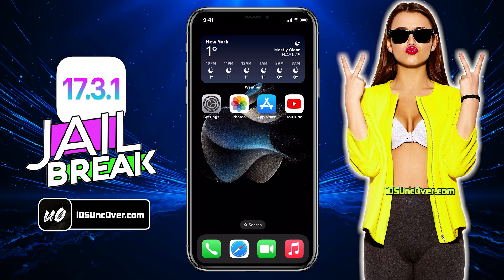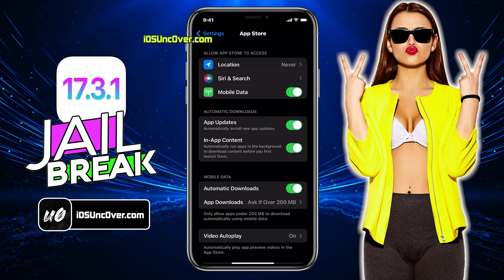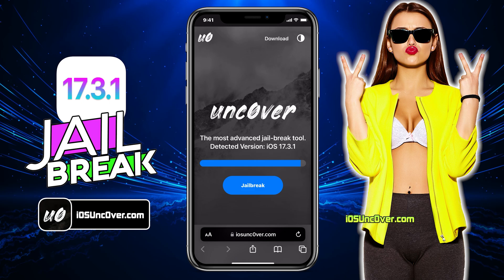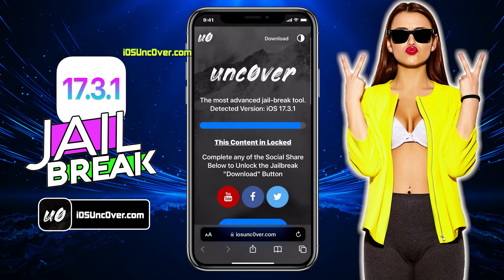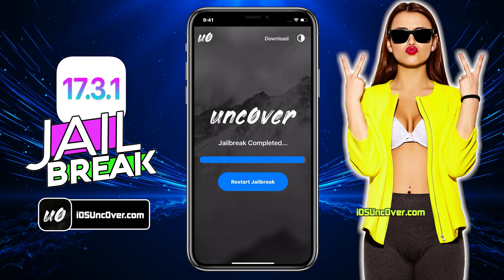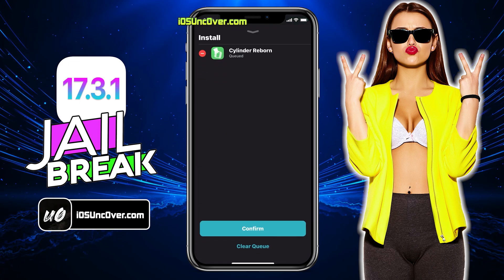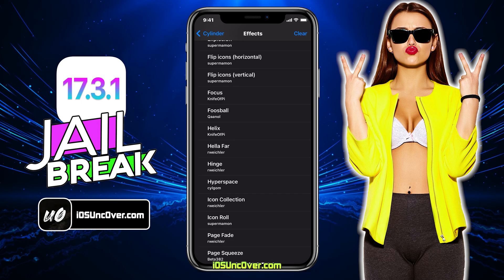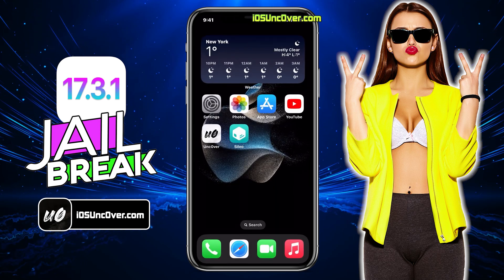😲 iOS 17.3.1 Jailbreak [Cydia+Sileo] 🔓 How to iOS 17 Jailbreak iPhone/iPad ✅ [iOS 17.4 Jailbreak]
✅ Unlocking the full potential of your iOS device has never been easier with the Unc0ver Jailbreak iOS 17 Tool. In this comprehensive guide, we'll walk you through the process of Jailbreak iOS 17.3.1, iOS 17, and iOS 17.4 using Unc0ver, ensuring compatibility with all iPhone and iPad models, including the latest iPhone 15 series. Additionally, we'll demonstrate how to install Cydia or Sileo, the leading package managers for Jailbreak iOS 17.4 devices, and introduce you to some exciting tweaks like "Cylinder Reborn" and "Waktos" to enhance your iOS experience.

✅ How to Jailbreak iOS 17.3.1, iOS 17, and iOS 17.4 with Unc0ver

👉 Step 1: Preparing to Jailbreak iOS 17
Before initiating the Jailbreak iOS 17.4 process, ensure that your device is adequately charged and backed up to prevent any data loss.

👉 Step 2: Downloading Unc0ver Jailbreak iOS 17 Tool
Visit the official Unc0ver website and download the latest version of the tool optimized for iOS 17.3.1 Jailbreak, iOS 17, and iOS 17.4 on your specific iPhone or iPad model.

👉 Step 3: Executing the iOS 17 Jailbreak Process
Follow our detailed instructions to execute the iOS 17 Jailbreak process seamlessly on your device, granting you access to advanced customization options and tweaks.

👉 Step 4: Installing Cydia or Sileo
Learn how to install Cydia or Sileo after successfully Jailbreak iOS 17 device, allowing you to explore and install a wide range of tweaks, themes, and utilities.

👉 Step 5: Exploring Exciting Tweaks with iOS 17.3.1 Jailbreak
Discover the world of iOS customization with tweaks like "Cylinder Reborn," which provides captivating homescreen icon animations, and "Waktos," an Android-inspired Lock Screen tweak that revamps the appearance of time, date, and weather information.

✅ Congratulations on successfully Jailbreak iOS 17.3.1, iOS 17, or iOS 17.4 device using Unc0ver! With Cydia or Sileo installed and exciting tweaks like "Cylinder Reborn" and "Waktos" at your disposal, you're now ready to personalize your iPhone or iPad like never before. Enjoy the enhanced functionality and customization options that jailbreaking brings to your iOS device!